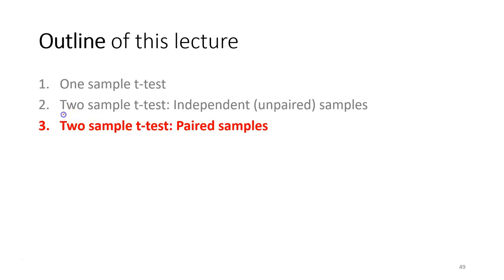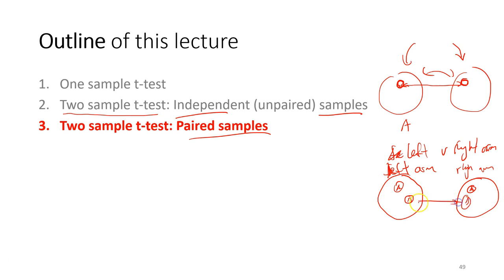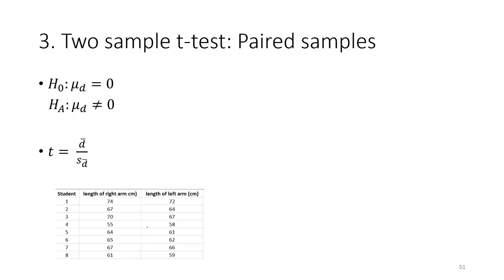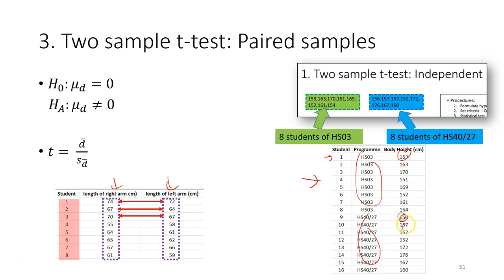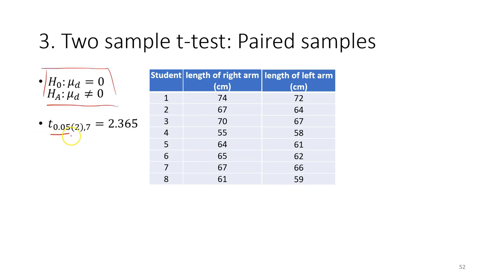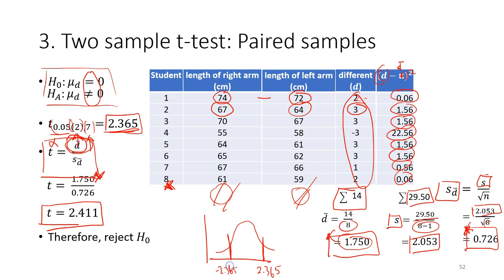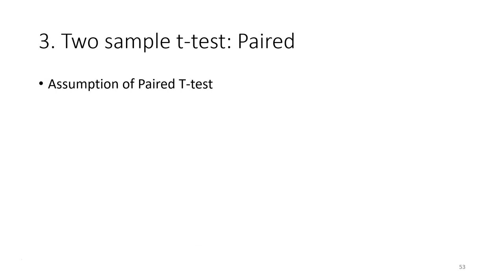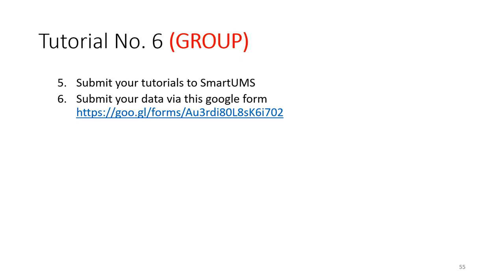LLO 8.3 Calculated two paired sample t-test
*** Apologies for the error on slide no. 52 from minute 7:12. All the calculated figures on the slide are correct, except that the square root notation √ for s = √29.50/(8-1) was missing.

T-test for paired samples

Description: In this statistics video you will learn how to calculate a t-test for two paired samples. The video includes an example research question comparing two samples and walks you through the experimental design, formulating the statistical hypothesis, establishing the criteria, organising and summarising the sample data, calculating the test statistic and interpreting the results. The video also addresses issues related to the paired samples t-test, such as sample size and homogeneity of variances, as well as assumptions for the paired samples t-test.

Lesson learning outcome: LLO 8.3 Calculated two paired sample t-test

Outline:
0:00 - Introduction
1:54 - Research question and experimental design for paired samples
2:57 - Example of data and organisation of data from paired samples compared to two independent samples
5:07 - Formulation of statistical hypotheses & determination of criteria/critical value
5:41 - Calculate the differences between the paired samples
6:11 - Calculate the test statistic
8:01 - Compare the statistical test value with the critical value
8:34 - Draw a conclusion based on the test results
8:53 - Assumptions for the t-test for paired samples
9:35 - Instructions for Tutorial No. 6.